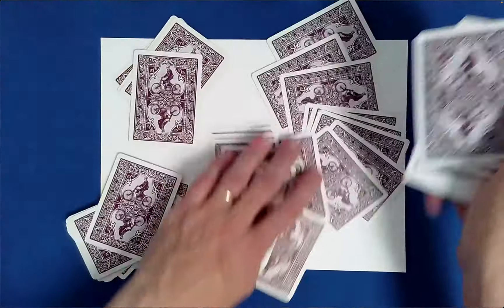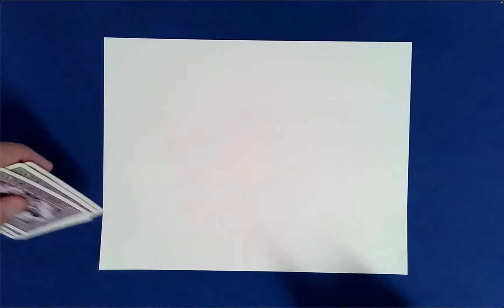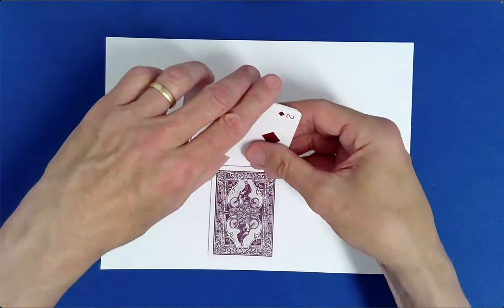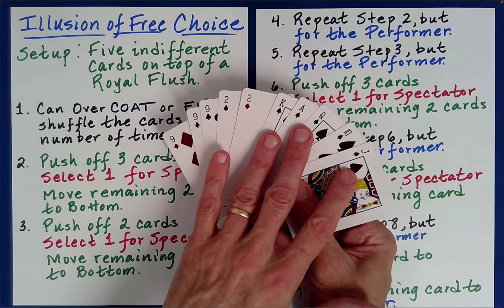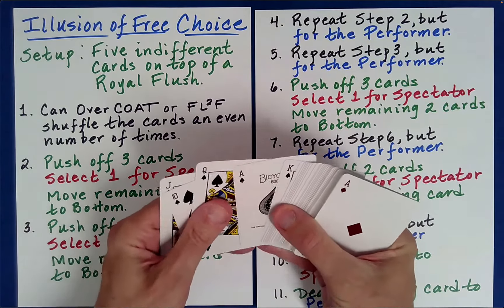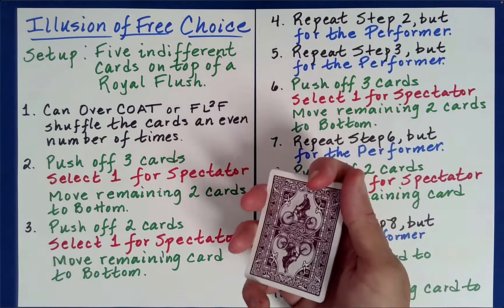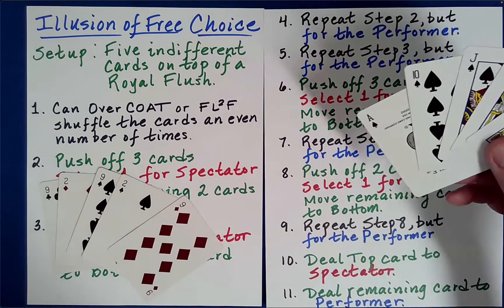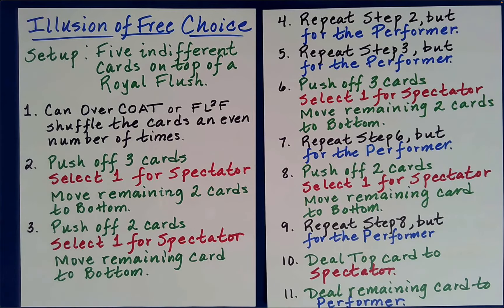Illusion of Free Choice (Absolute Math Magic 💎)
Based on a powerful technique for guaranteeing that the top (or bottom) half of a packet of cards is dealt to you and that the other half of the packet is dealt to the spectator.

Correction to Tutorial:

I forgot to explain the "First Shall Be Last and the Last Shall Be First" shuffle, which simply reverses the order of a packet of cards---while giving the impression of mixing the card randomly.

Consequently, if two of these shuffles are performed in succession, then the cards are returned to their original order.